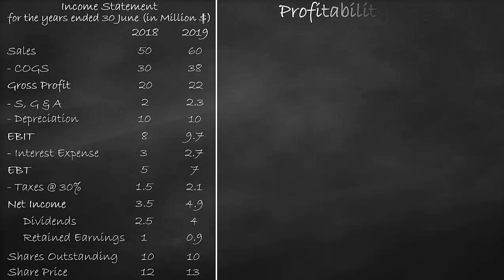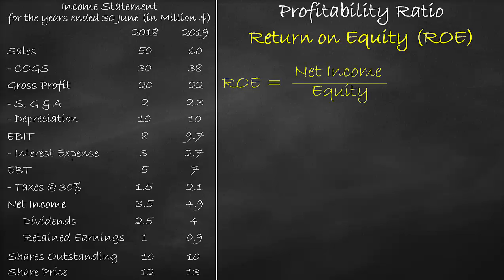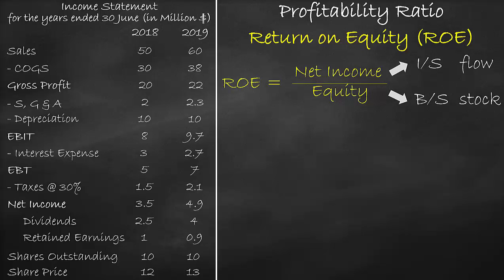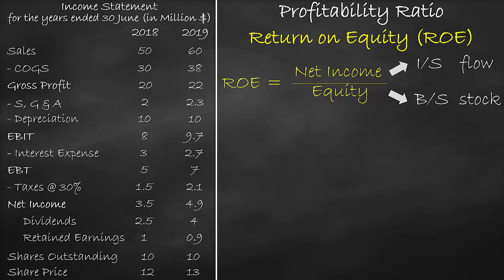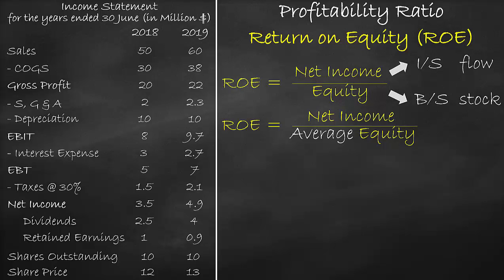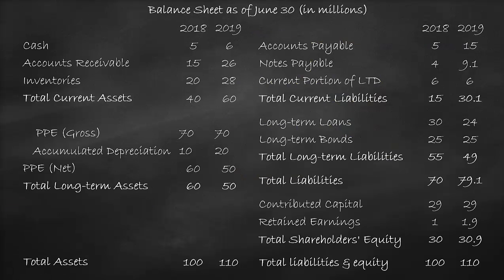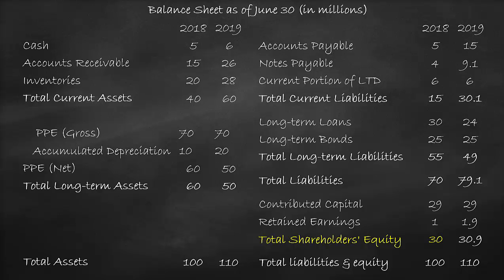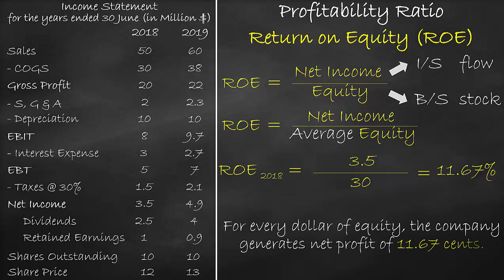Profitability Ratio - Return on Equity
This video explains the return on equity ratio (ROE) ratio and how to calculate it from financial statements